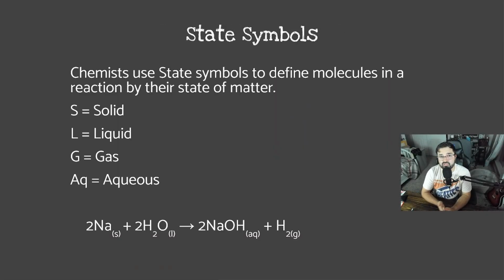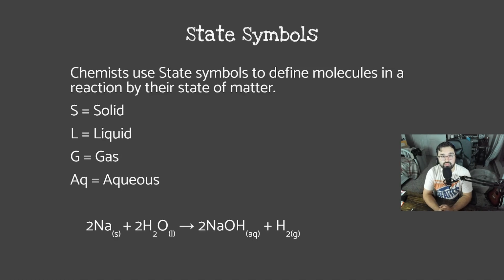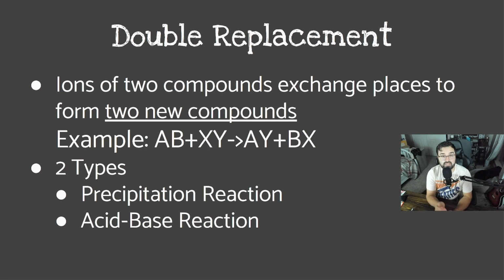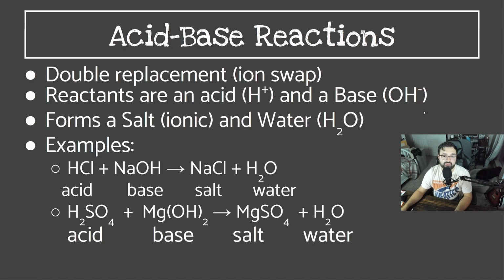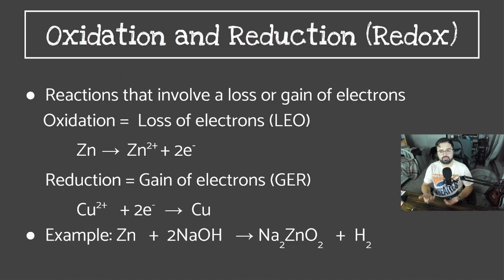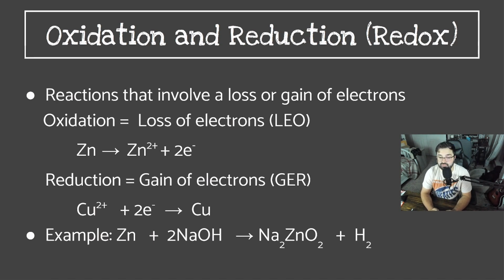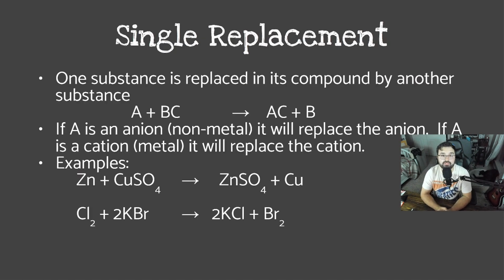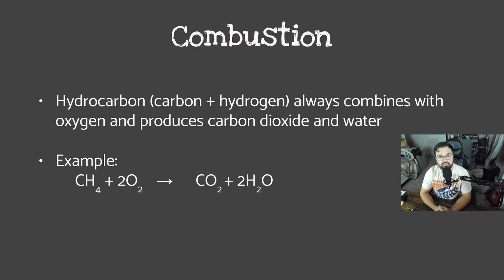Chemistry Reactions Simplified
REDOX, single replacement, double replacement, synthesis, decomposition